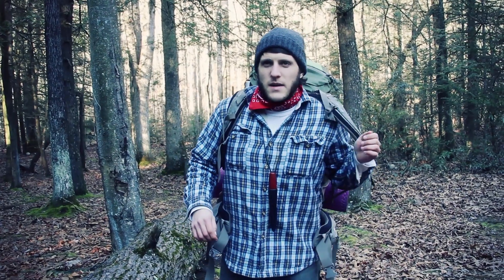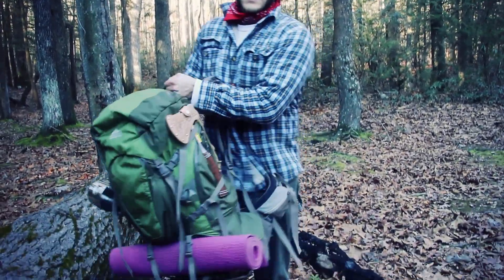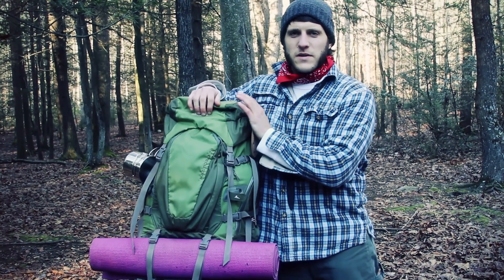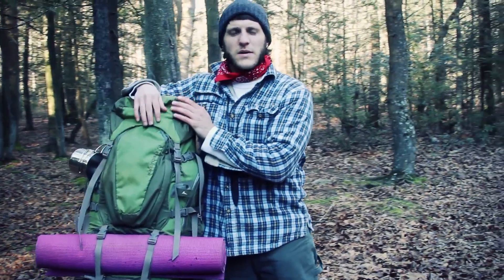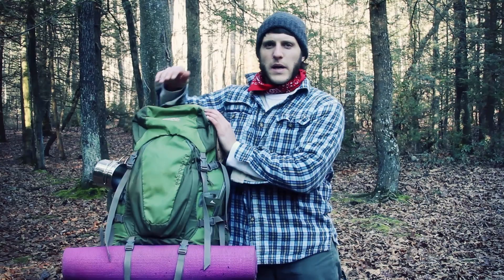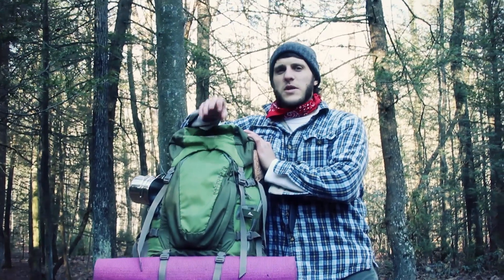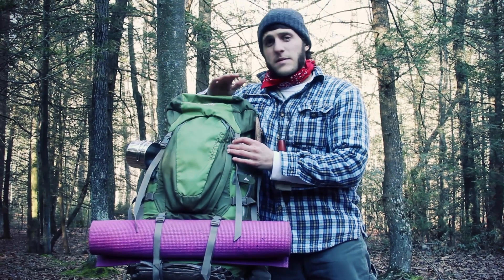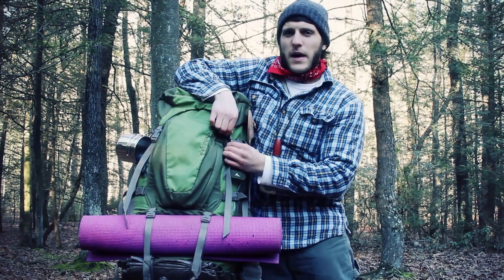Gregory Baltoro 70L Backpack | Field Review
Krik of Black Owl Outdoors reviews the Gregory Baltoro 70L Trekking Backpack.  Although the 70L is an outdated model, Gregory now manufactures the Baltoro in 65L & 75L models, little has changed in their ruggedness and construction.  The Baltoro goes with a slightly heavier nylon material to provide a more durable backpack than many in it's class.  Today a lot of people are obsessed with ultralight, this bag is not ultralight, but ultra-durable.  With 70L of space, including a separate sleeping bag compartment, the Gregory Baltoro will afford you plenty of space for you camping, hiking, backpacking or bushcraft needs.